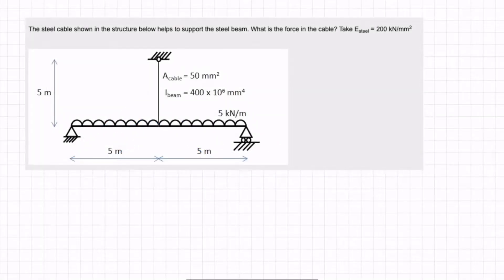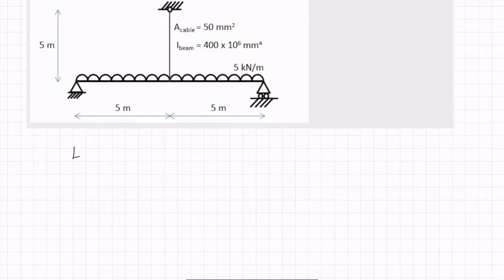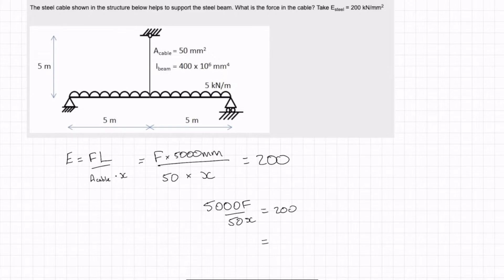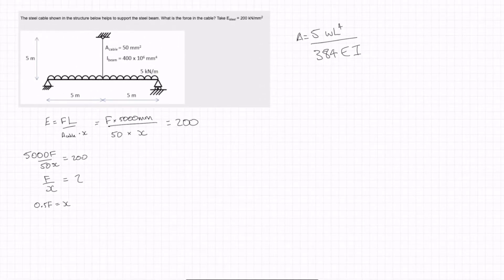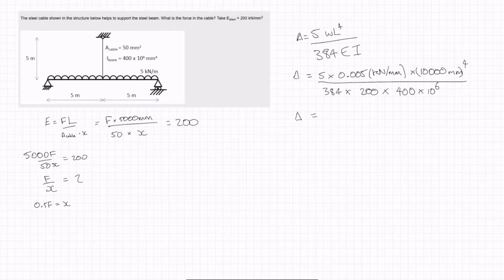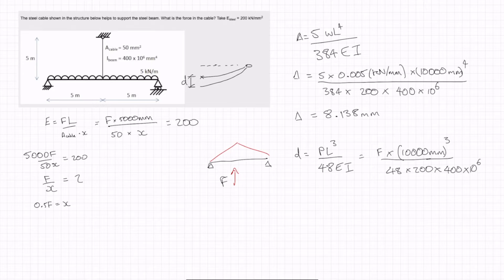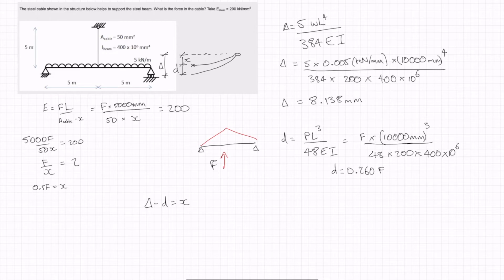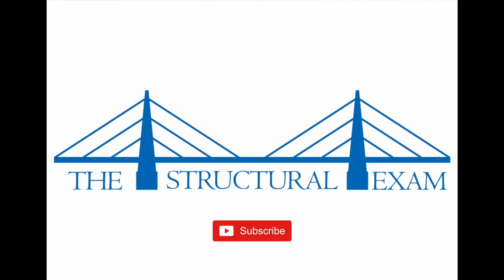Beam with Cable support - IStructE Certificate in Structural Behaviour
Question from IStructE's Structural Behaviour Course, as part of the Certificate in Structural Behaviour. This question asks you to find the force in a cable-supported beam.

Our Essential Reading List for IStructE Exam Candidates:

Our Recommended equipment for IStructE Exam Candidates: